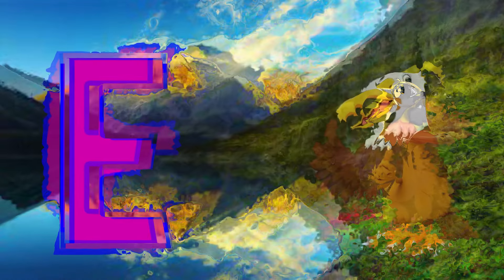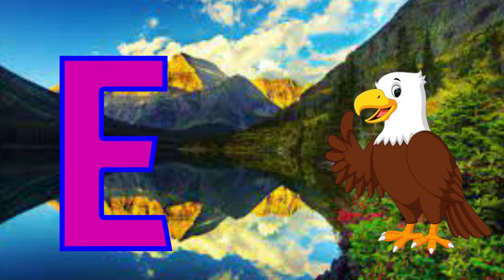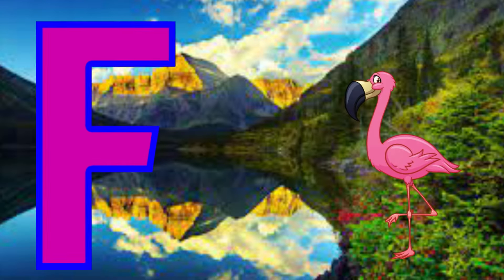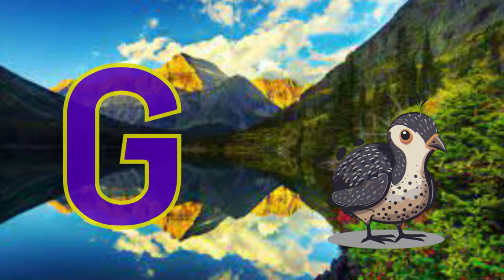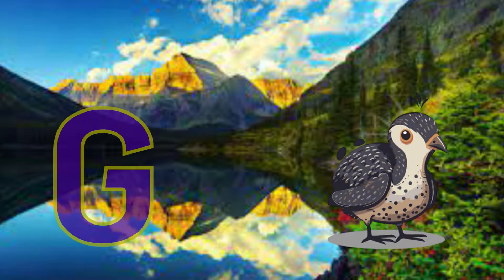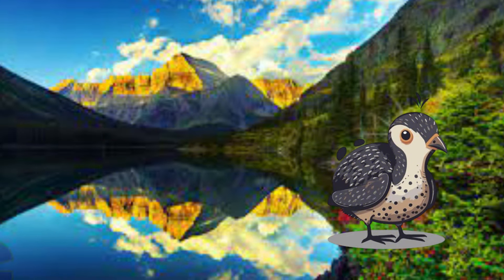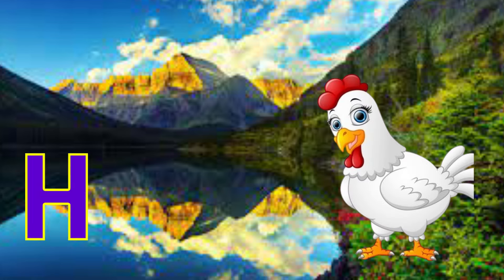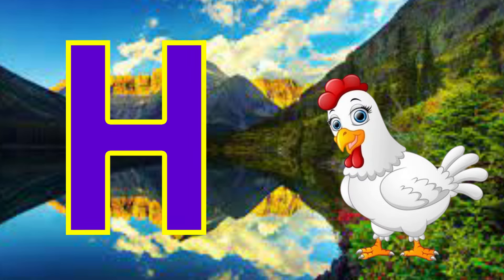ABC Song's | abc phonics song for toddlers | a for apple | nursery rhymes | abc kid's song